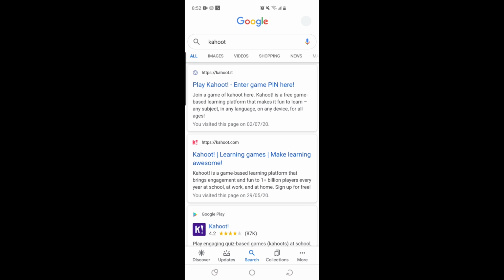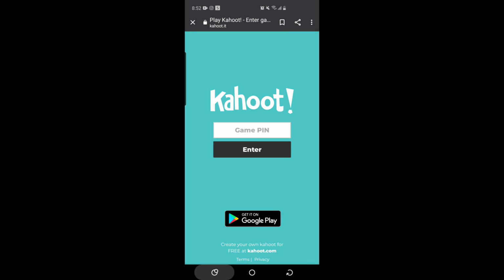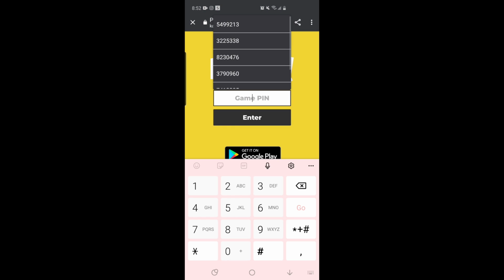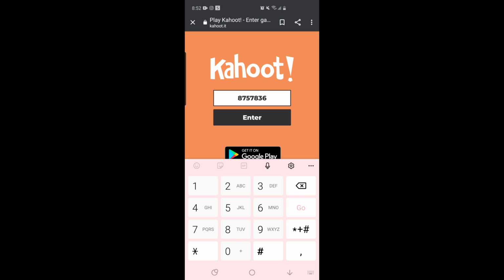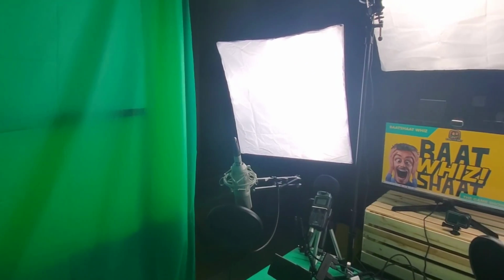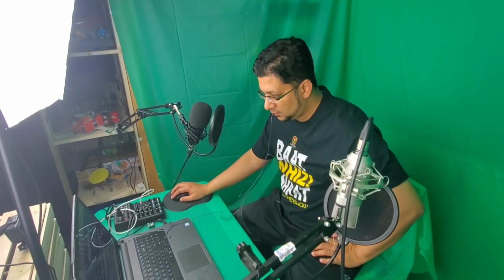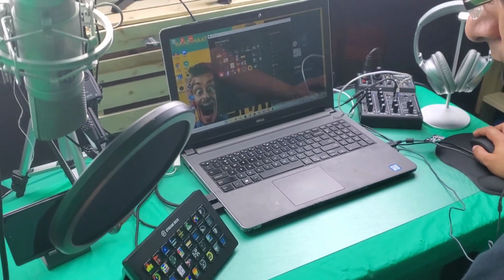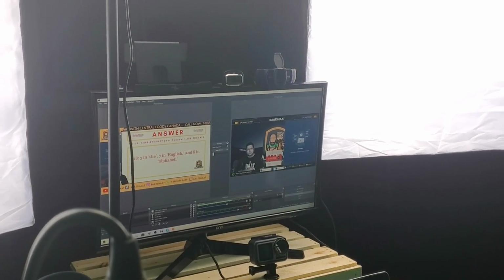How to play Kahoot on BaatShaat? | BaatShaat Kahoot Tutorial | Namira Taneem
Hi Everyone! So today I am going to be TEACHING those of you who DO NOT know how to play BaatShaat Kahoot! Watch the WHOLE video.
well!